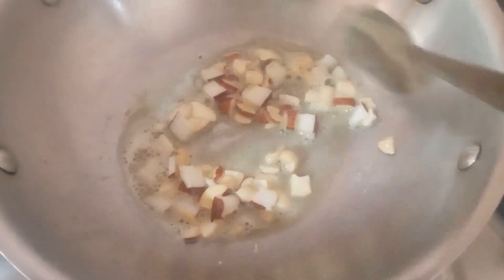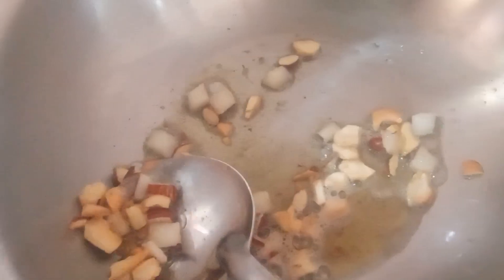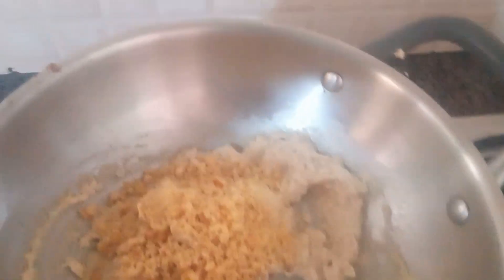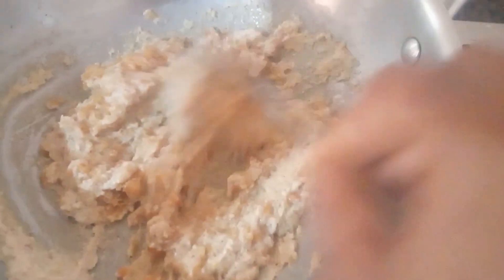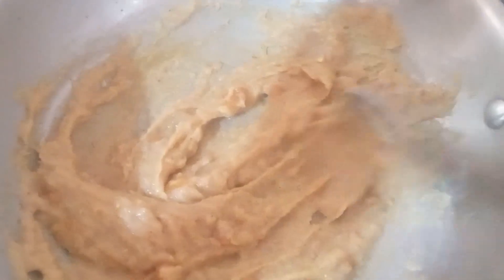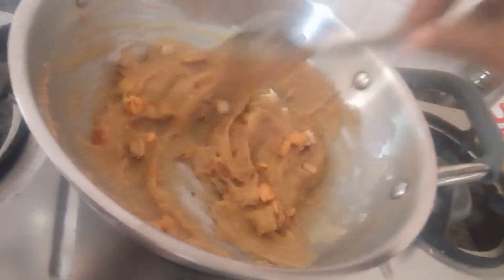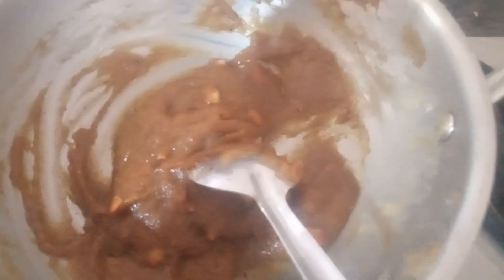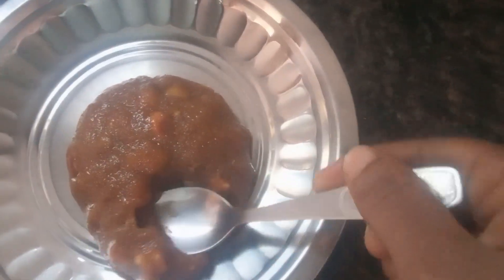How to make Thengai thirattupal halwa | தேங்காய் திரட்டு பால் அல்வா